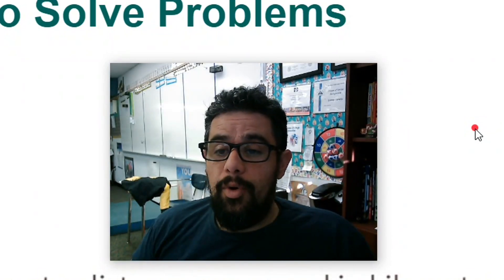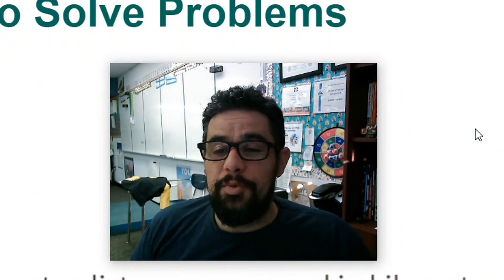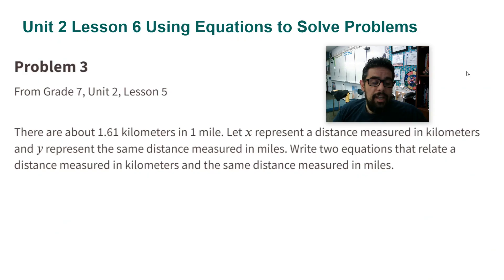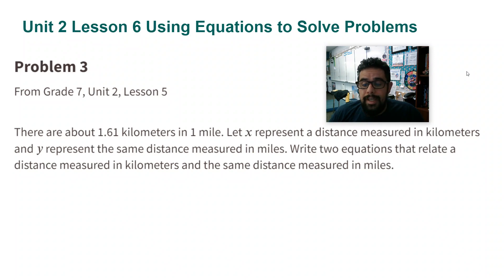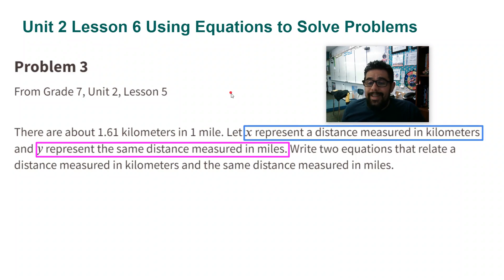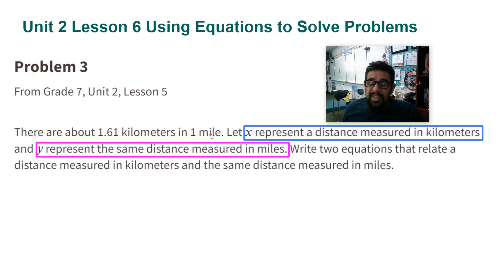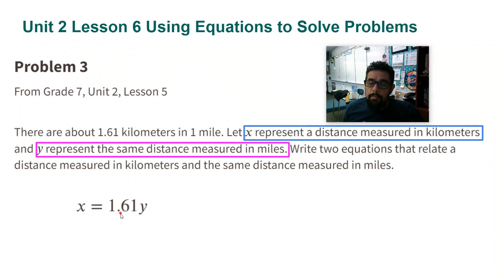7.2.6 Practice Problem 3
There are about 1.61 kilometers in 1 mile. Let x represent a distance measured in kilometers and y represent the same distance measured in miles. Write two equations that relate a distance measured in kilometers and the same distance measured in miles.

7th Grade, Unit 2, Lesson 6 "Using Equations to Solve Problems" Open Up Resources